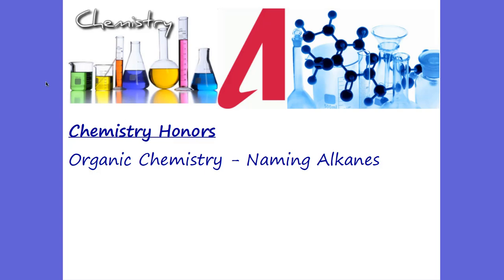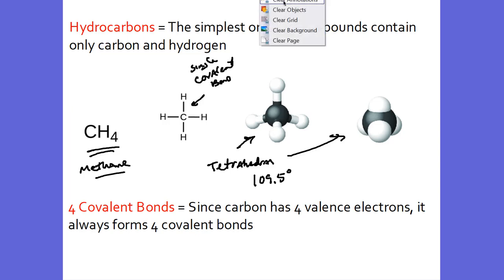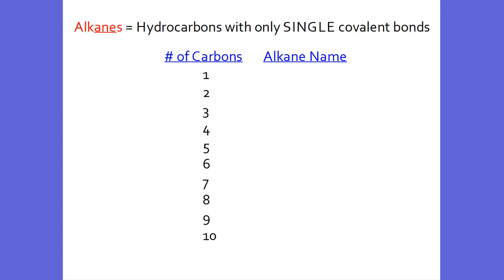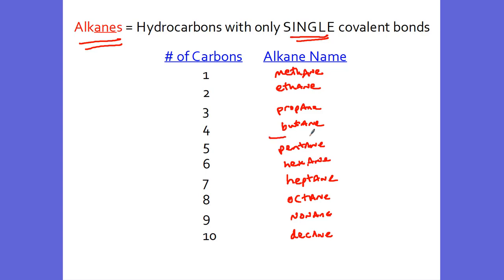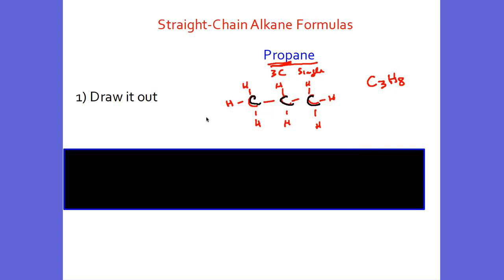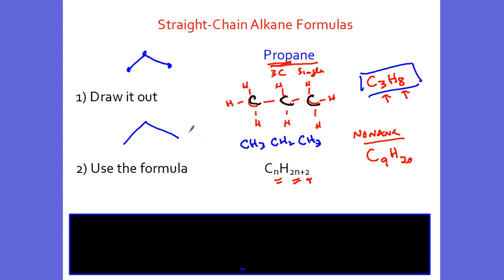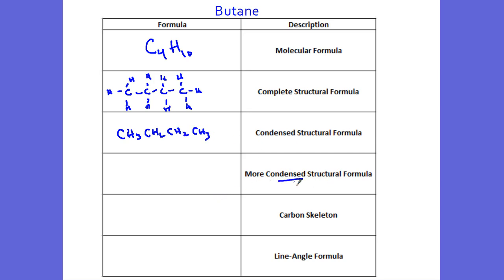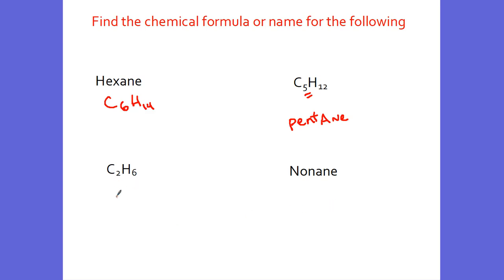Chemistry - Organic Chemistry - Naming Alkanes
Chemistry
Organic Chemistry
Naming Alkanes